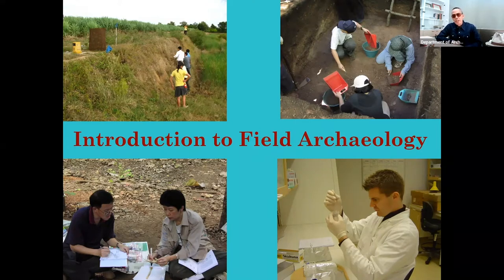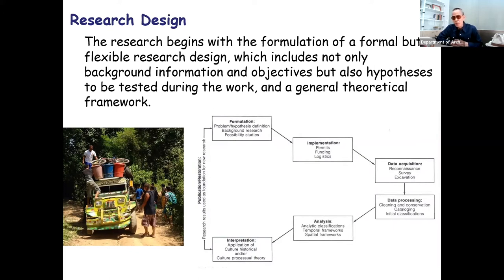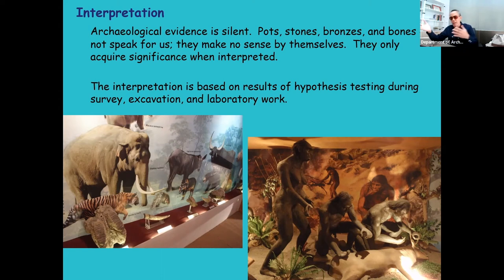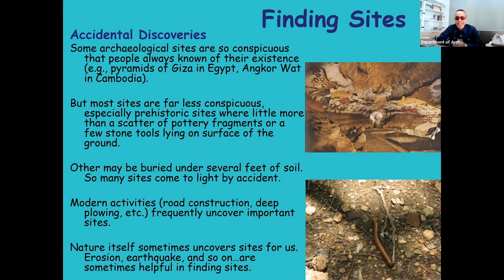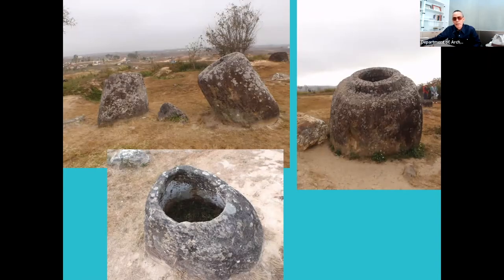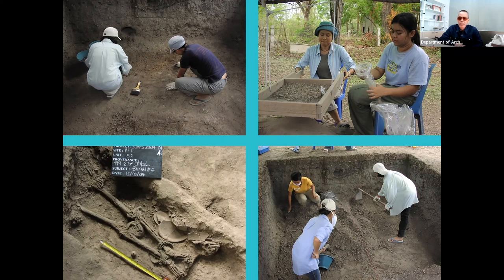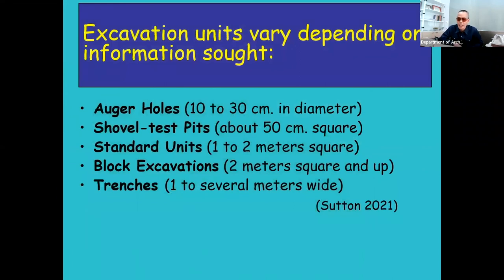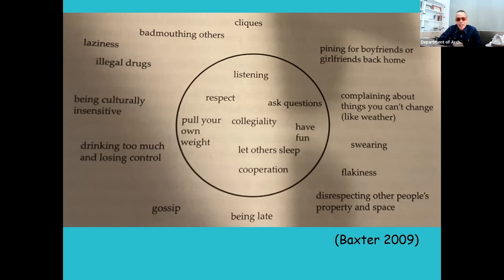002 INTRODUCTION TO FIELD ARCHAEOLOGY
Introduction to Field Archaeology
by Associate Professor Dr. Thanik Lertcharnrit
Department of Archaeology, Faculty of Archaeology,
Silpakorn University